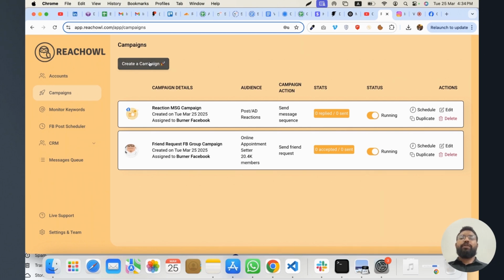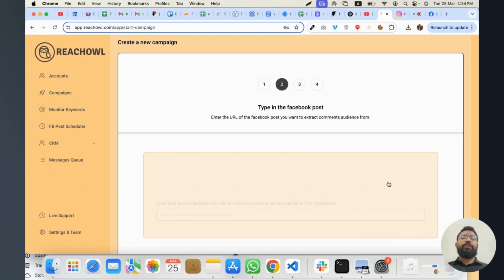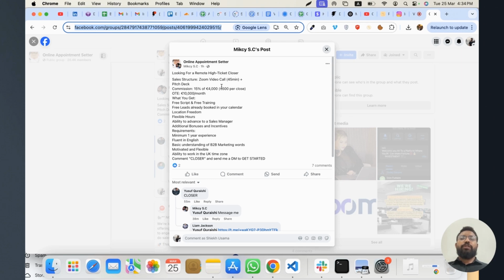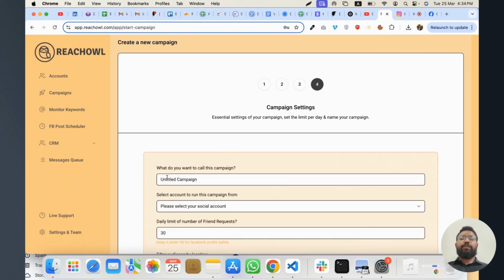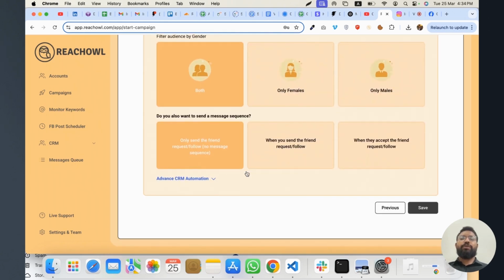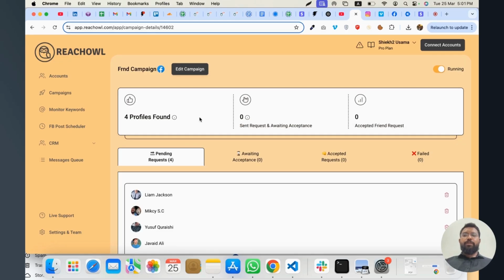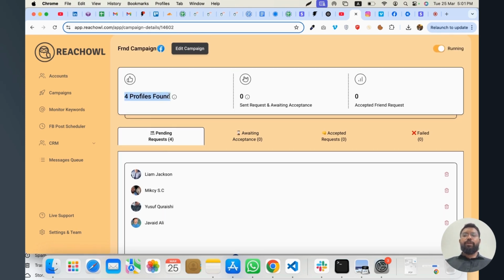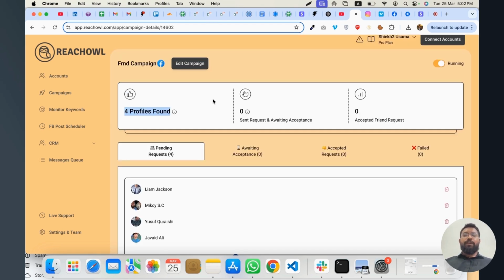Extract People who Commented on Facebook Post & Send them Friend Request | Step-by-Step Guide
In this video, lets walks you through the process of extracting people who commented on a Facebook post and sending them friend requests automatically!

🔹 Steps Covered:
✅ Creating a campaign
✅ Getting the Facebook post URL
✅ Setting up friend request automation
✅ Scanning and filtering unique commenters